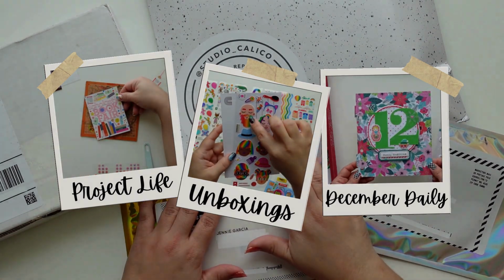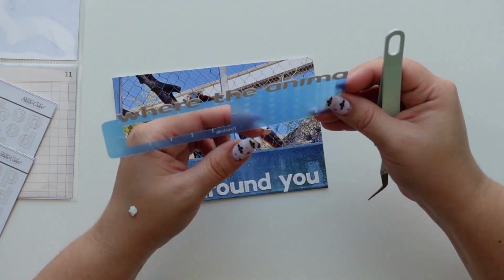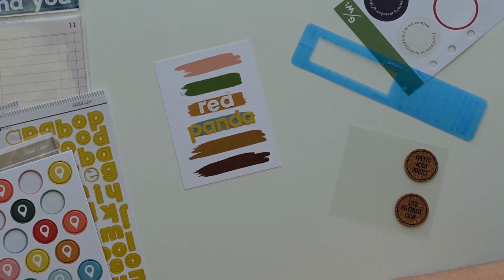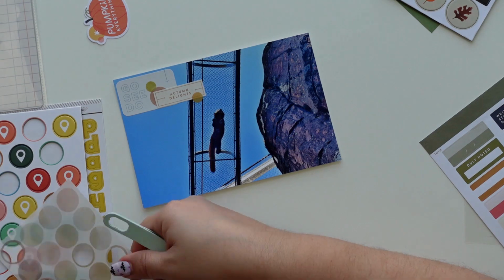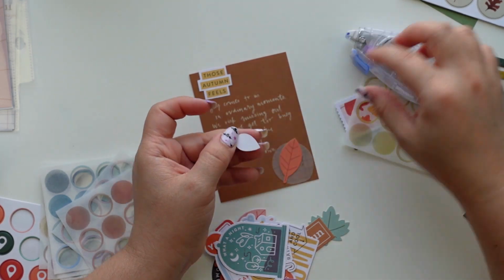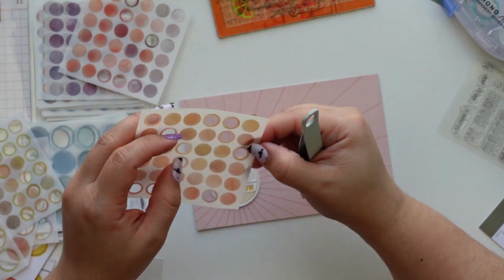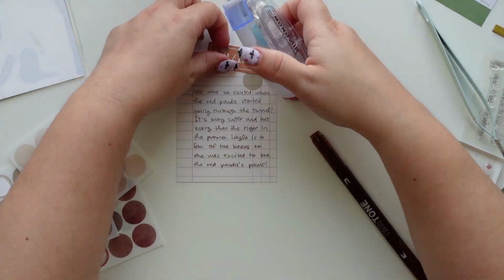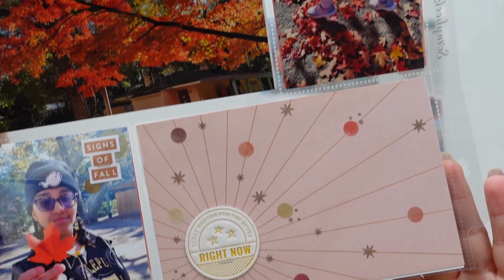Project Life Process Video - Autumn Feels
Fall and Halloween Project Life Pages are my favorite!

Items in this unboxing:

Tombow Fudenosuke Brush Pen Hard Tip/ Little Blue Ruler
Tombow Fudenosuke Brush Pen Soft Tip/ Little Blue Ruler